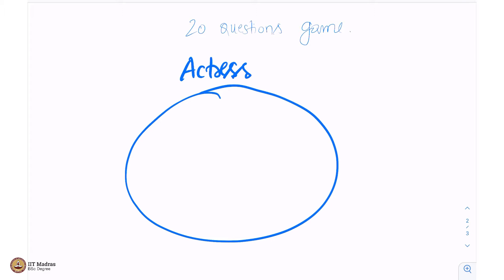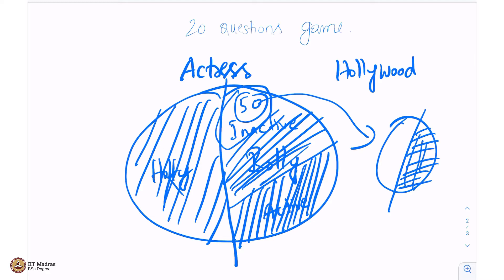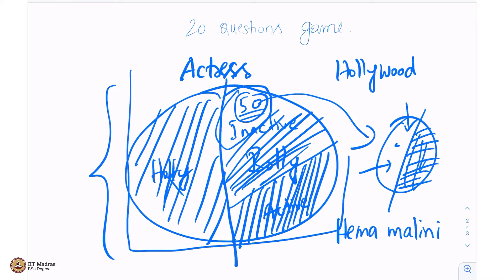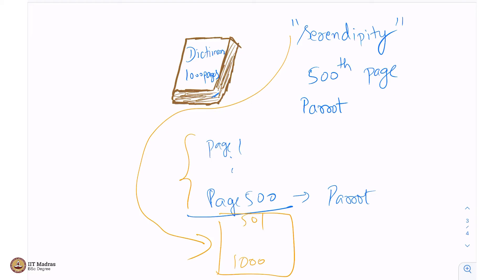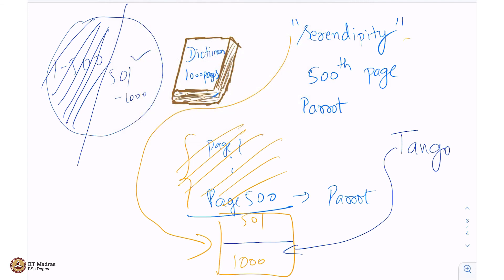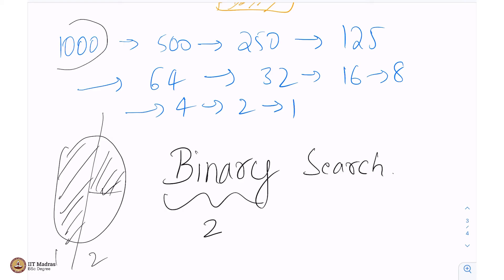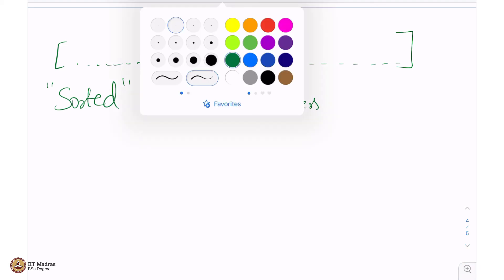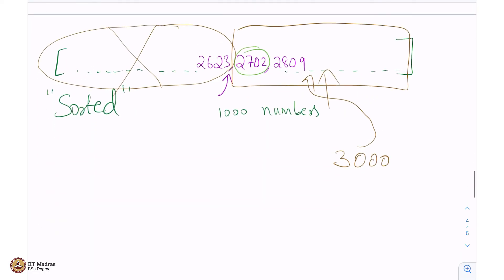Introduction to Binary Search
"Week: 8
Topic: Introduction to Binary Search" IIT Madras welcomes you to the world’s first BSc Degree program in Programming and Data Science. This program was designed for students and working professionals from various educational backgrounds and different age groups to give them an opportunity to study from IIT Madras without having to write the JEE.  Through our online programs, we help our learners to get access to a world-class curriculum in Data Science and Programming.